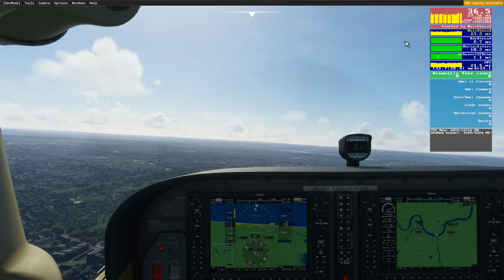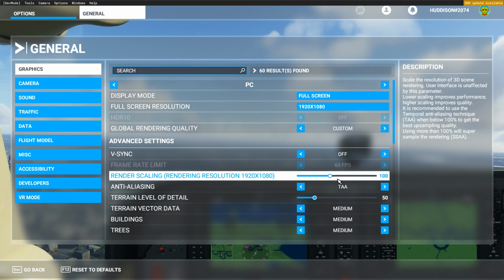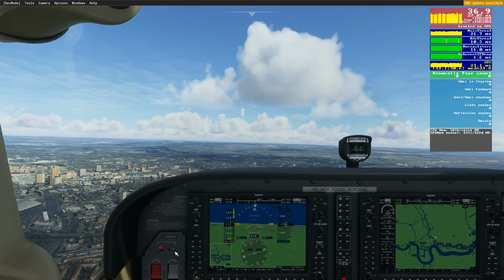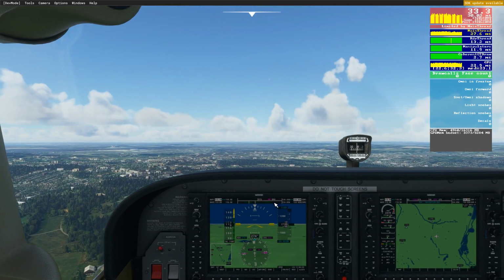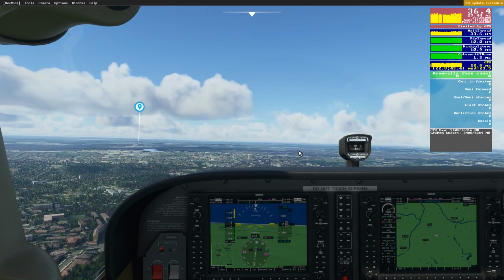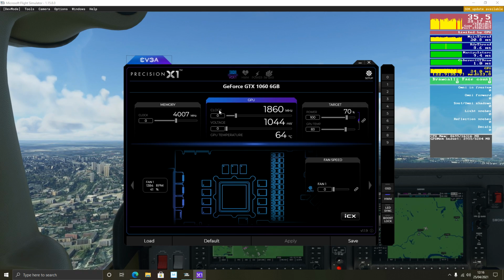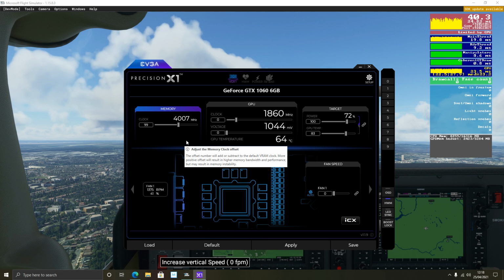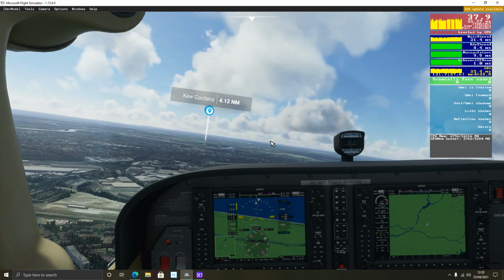FS2020: Performance Guide and Tips for Flight Simulator 2020 - Part 2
Continuation of my Performance Guide and Tips, for improving your own performance in MSFS 2020.

⌚Timestamps⌚
Introduction: (0:00)
Render scaling Settings: (1:29)
Cockpit Refresh Rate & other Tips: (4:10)
Overclocking your GPU?: (9:02)